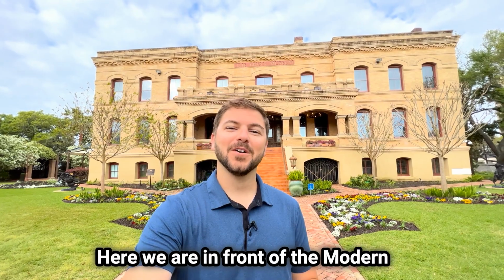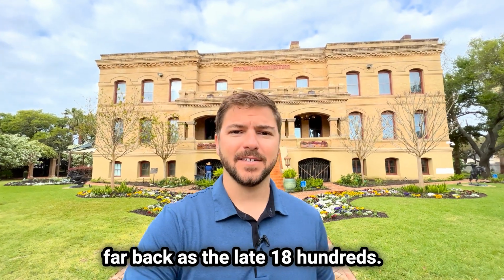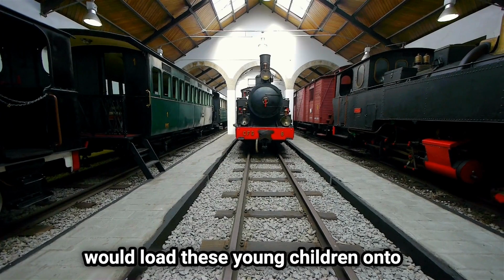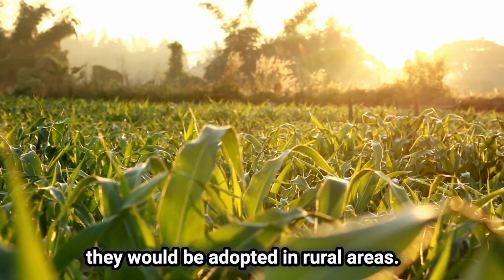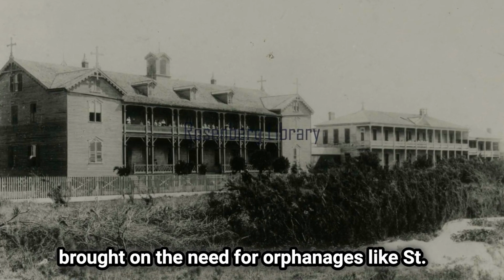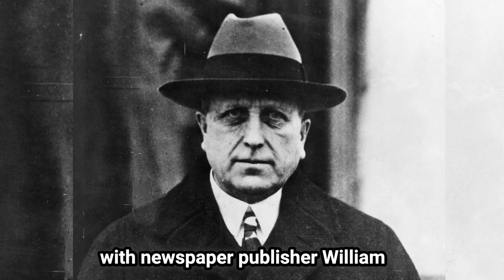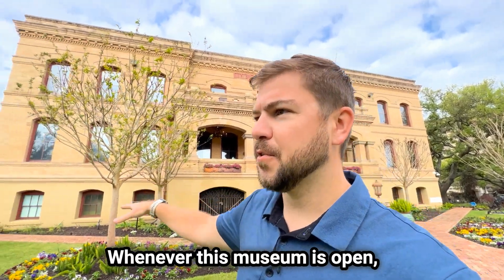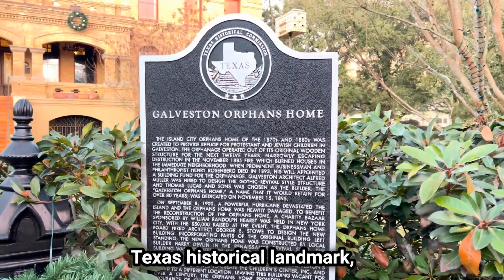Why did Galveston have so many orphanages?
The Bryan Museum, located in the Lost Bayou District of Galveston, is a stunning testament to Texas and American West history. Housed in the former Galveston Orphan's Home, the museum holds significant artifacts, documents, and artwork that tell the story of the past. It was originally built in 1894 but destroyed in the 1900 storm. With the help of newspaper publisher William Randolph Hearst and a charity bazaar, the building was successfully reconstructed. Today, the museum serves as a reminder of the orphan trains of the 1800s, which were an organized effort to get children from overpopulated areas out west in search of new homes. A registered Texas historical landmark, the Bryan Museum is a must-visit for anyone interested in learning more about the state's rich history.

Check out the podcast and audio tour that is transforming Galveston into the world's largest free museum!